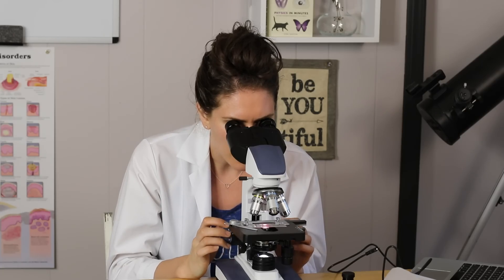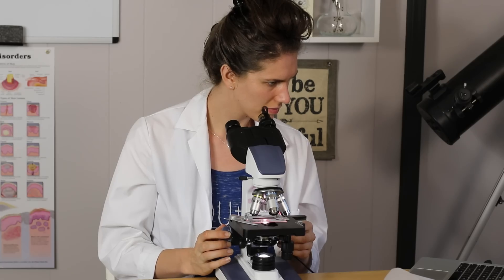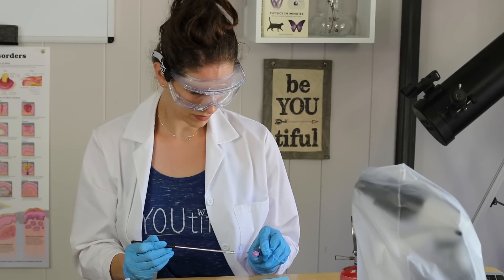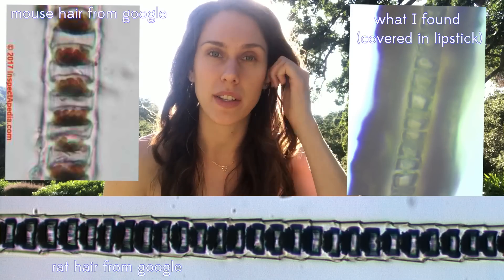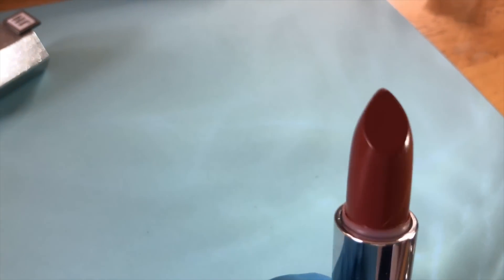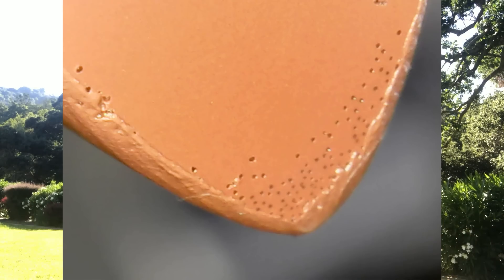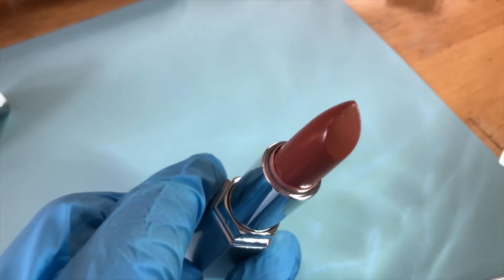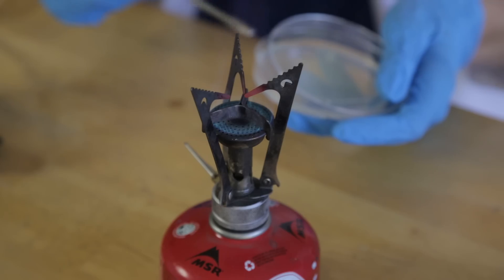It Seems Jaclyn Hill Lipsticks Have Animal (Mouse?) Hair On Them, But I Need Your Help To Find A Vet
I'm Afraid Jaclyn Cosmetics Lipsticks Have Animal Hair On Them, But I Need Your Help To Find A Vet. I looked at the fibers from the lipsticks under a microscope, and to the best of my reasoning, they dont seem to be fungus (culture coming soon) but under a microscope some of the hairs seemed to be synthetic, but some seemed to be animal hair. I also found some other suspicious pieces, no plastic, no balls, but there seems to be metal. A longer video on the lipsticks and scientific look are coming, but I need your good vibes as I try to edit 20 hours + of footage. love you butterflies, and I hope this provides some insight and some interest in science, chemistry, and biology of your beauty. Subscribe & Hit the Bell Icon (and smash the like button!) for new videos on acne, beauty, vegan food, skin care, self-love, healthy living, and inspiration! (It's free and helps me know what kinds of videos you want more of!) Join our Inspirational Beauty Community with the Hashtag

🔴 If you enjoyed this video, please help others enjoy it by sharing (it really does help, because I try to keep content free for you!), or contributing to captions in your language!

🔴 Still reading? If you liked this video, you'll probably enjoy these about:
OR
🦋 MY FACE BEFORE + AFTER SKINCARE UNDER A MICROSCOPE →